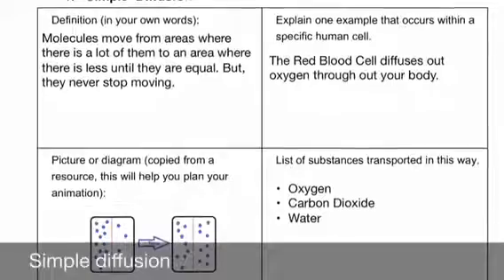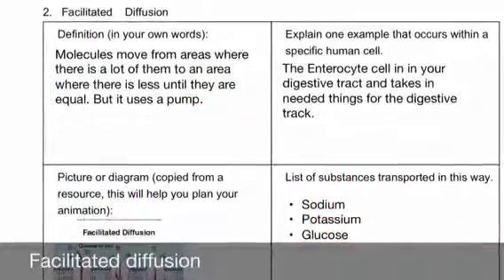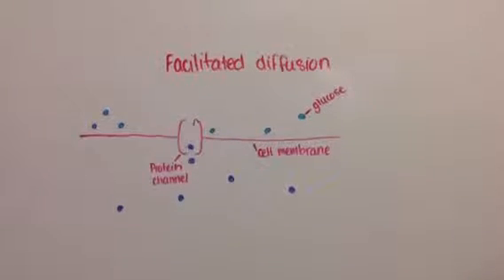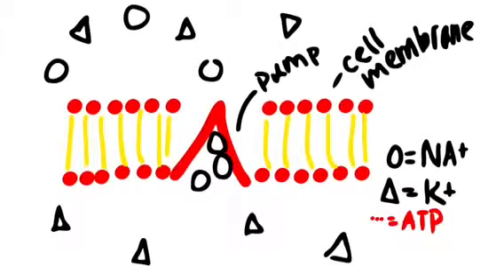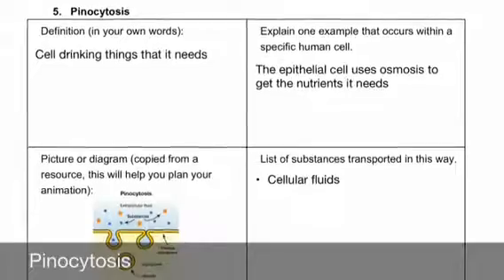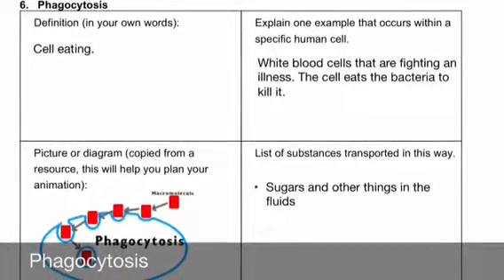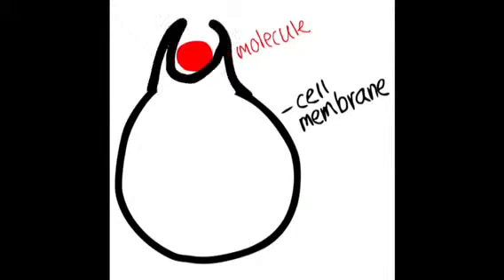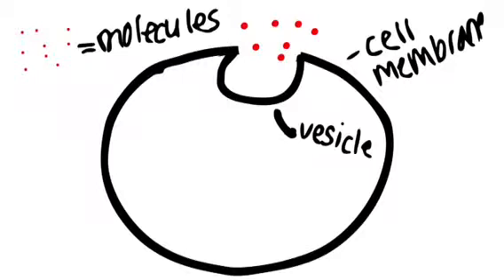7.3 Mercedes L.